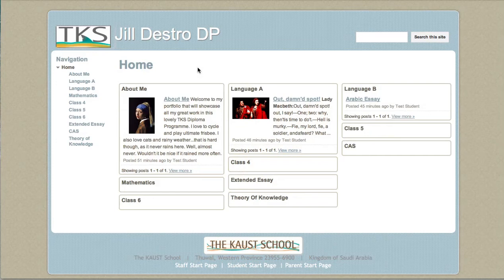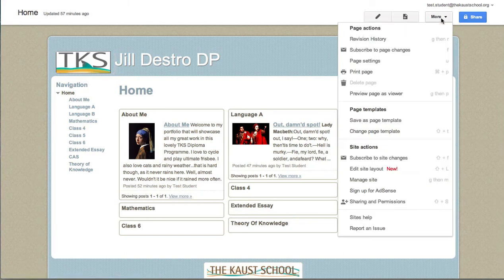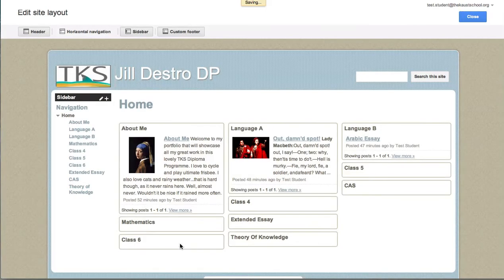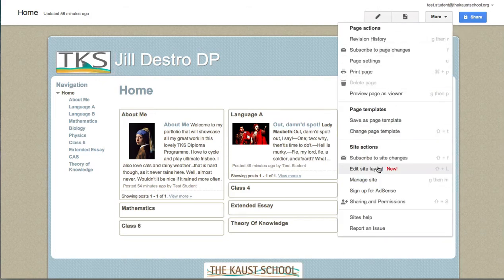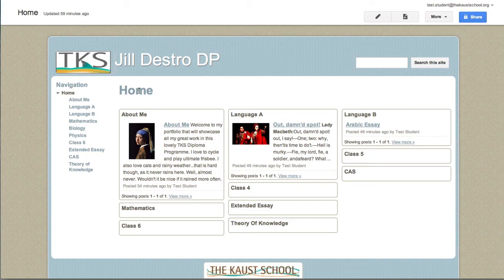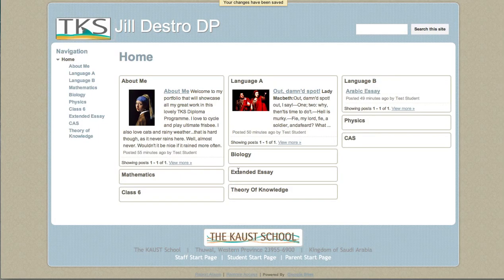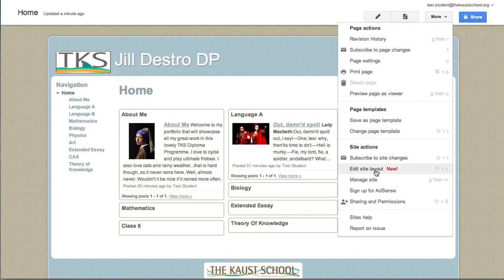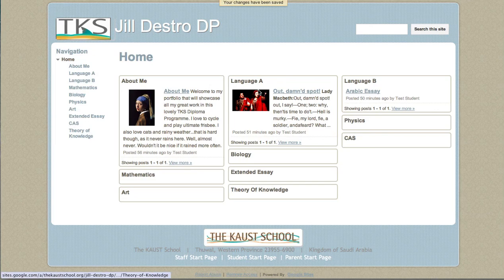DP Portfolio - II Changing Page Names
How to change sidebar and page names